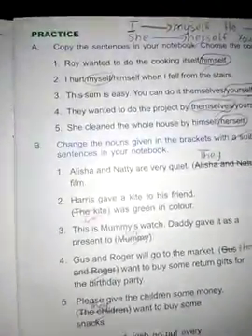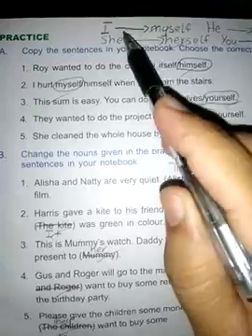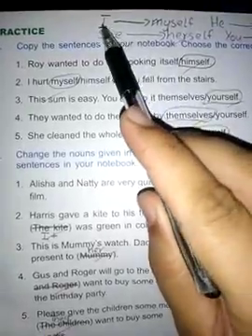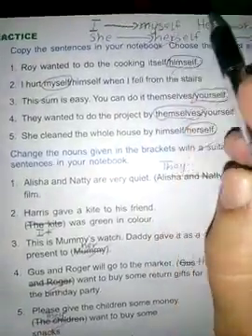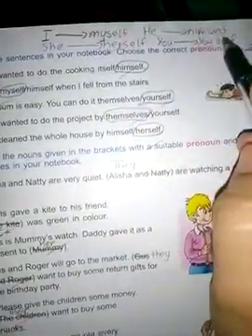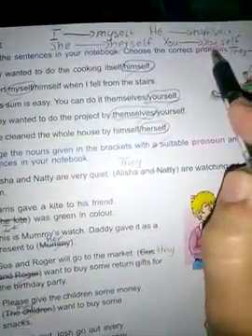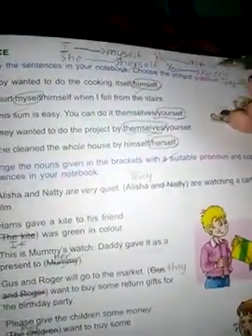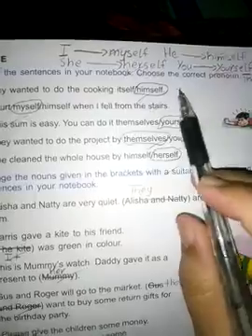english grammer class 4